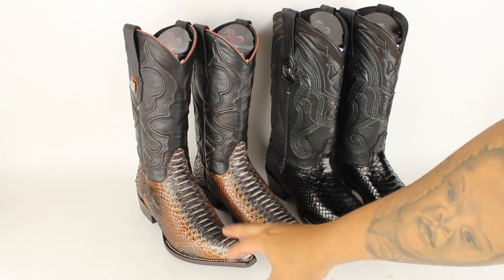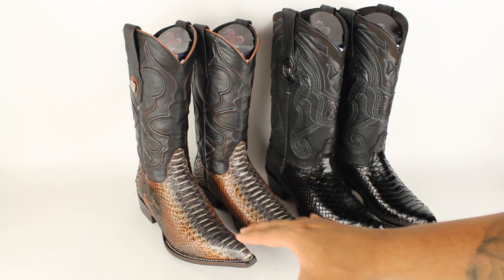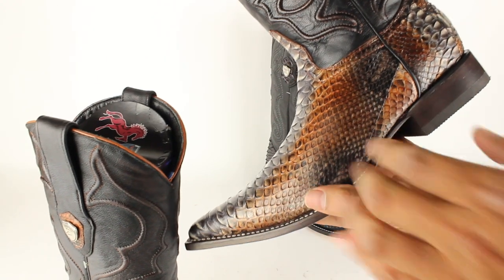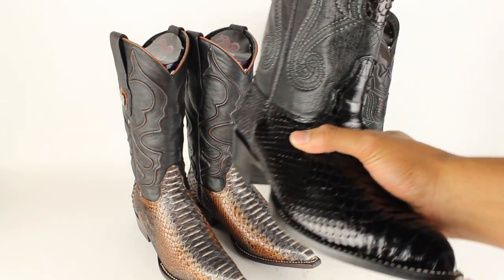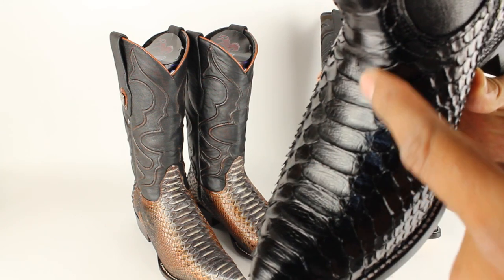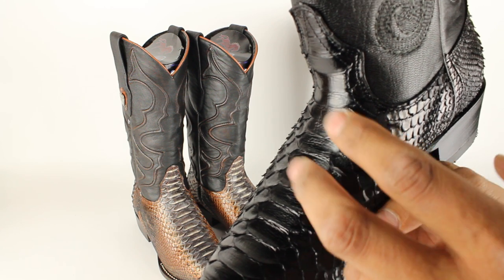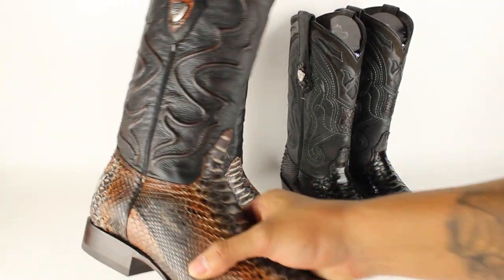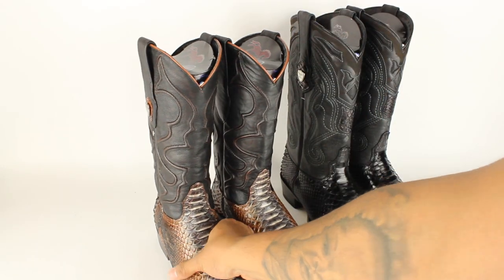Python Boots How To Know If The Are Made With Genuine Snakeskin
On this video I talk about how to know when python boots are made with real snakeskin.

1: if they are real the pattern wont be identical... Similar but not exactly the same.
2: it makes a unique sound when rubbing against it.
3: python snakeskin is very soft.